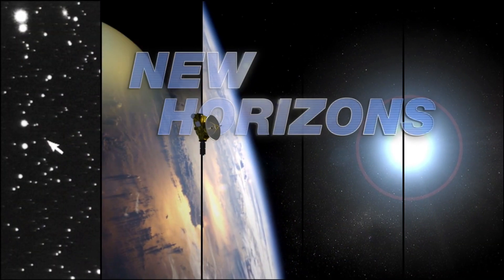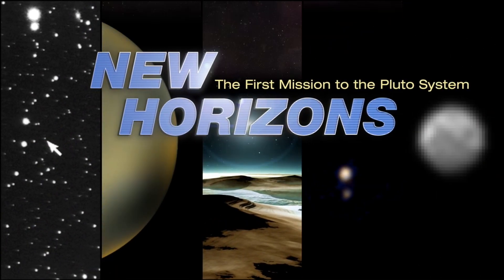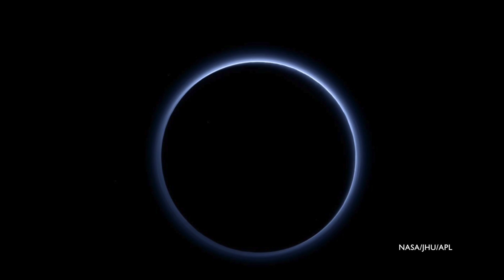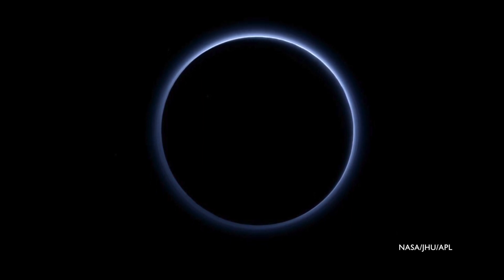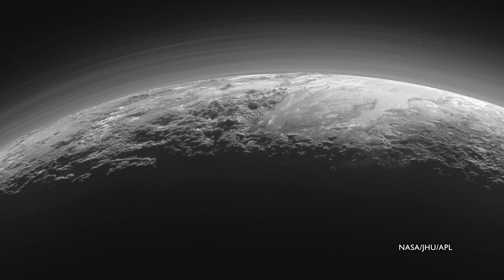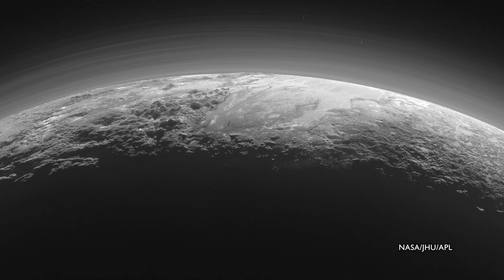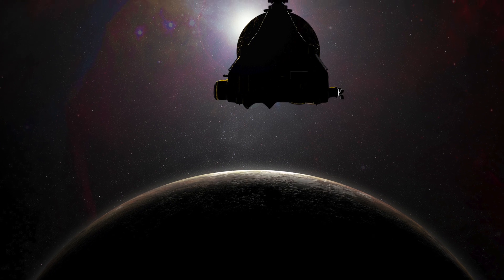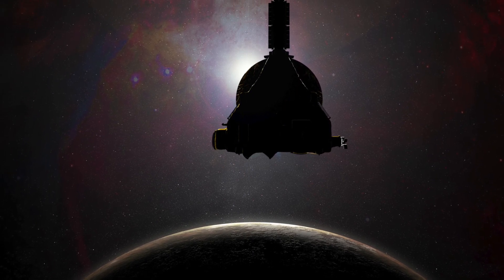Pluto in a Minute: Pluto’s Haze in Bands of Blue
The sky on Pluto is blue! Kind of. This is Pluto in a Minute.

So it’s not exactly the case that the sky on Pluto is blue, rather, what the New Horizons science team has found in recent images downloaded from the spacecraft is that the haze around Pluto is blue, and they saw this in these gorgeous backlit images.

So what’s really going on in this image? Well, the haze particles themselves aren’t actually blue. The haze particles are probably grey and red, but they are very good at scattering blue light. It’s similar to what happens here on Earth, why we see our own sky as blue. On Earth sunlight scatters off tiny nitrogen molecules and gives the sky a bluish appearance. On Pluto, instead of nitrogen molecules, the scatterers are small haze particles likely made of tholins. These tholins form when ultraviolet sunlight breaks apart and ionizes the methane and nitrogen that makes up Pluto’s atmosphere. They react with one another to form complex macromolecules. These molecules then clump together and fall to the surface as reddish gunk—giving the planet its overall reddish hue.

So, of course, the question everyone wants to know now is: if we were to land humans on Pluto, would they see a blue sky? Well, not exactly, but the sky near the sun when it’s either rising or setting would look blue to astronauts on Pluto’s surface.

Credit: NASA/JHUAPL/SwRI